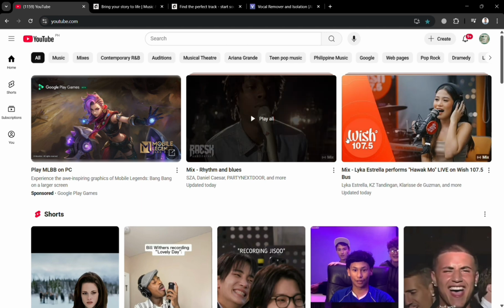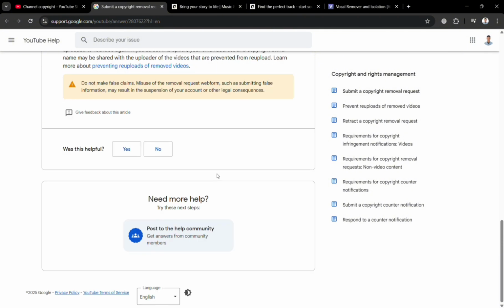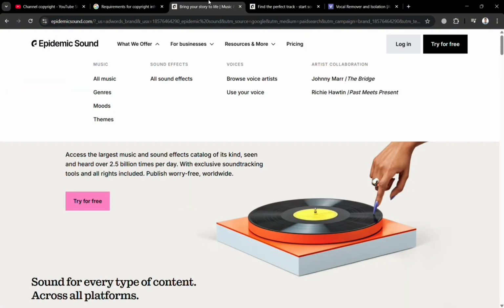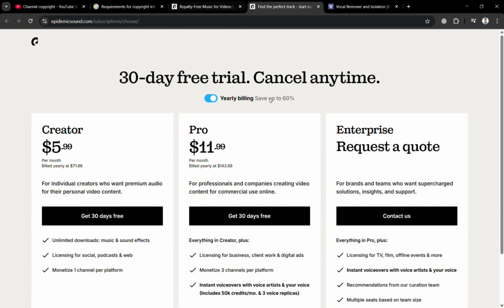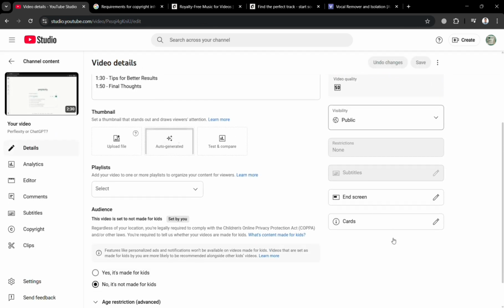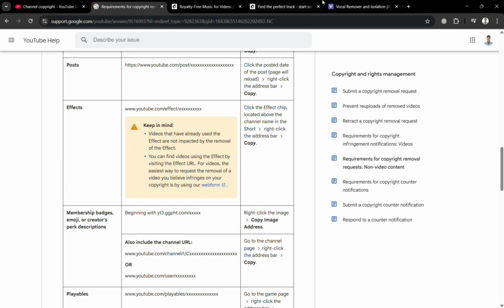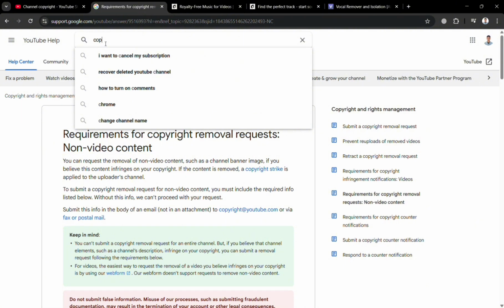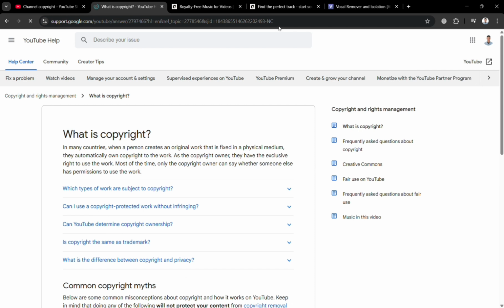How To Avoid Copyright On Youtube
In this video, we show you how to avoid copyright on YouTube and keep your channel safe. Whether you’re uploading regular videos or shorts, we cover it all — including how to avoid copyright claims on YouTube Shorts, how to avoid copyright strike on YouTube Shorts, and how to avoid copyright claims on YouTube videos.

We also explain how to easily avoid copyright claims on YouTube, how we legally avoid copyright on YouTube, and give you tips for how to avoid copyright claims on YouTube Shorts for music.

Watch now to avoid copyright on YouTube the smart and legal way!